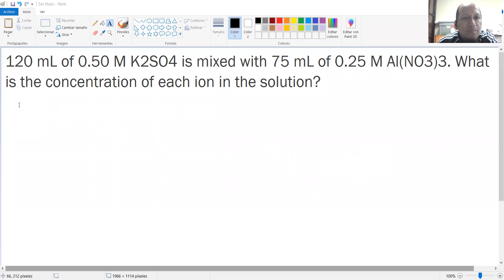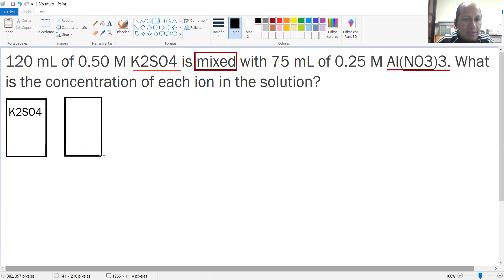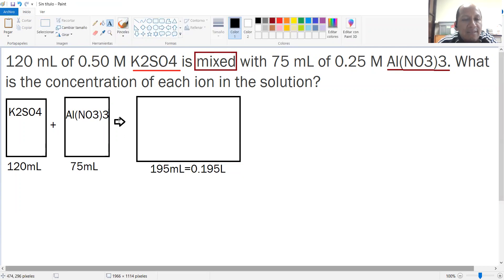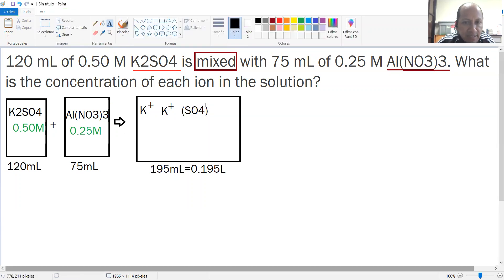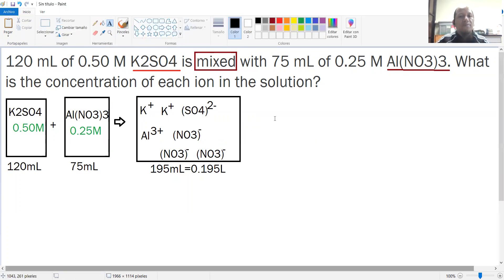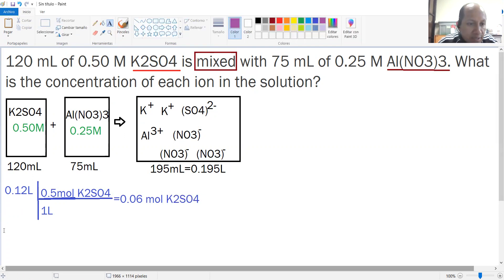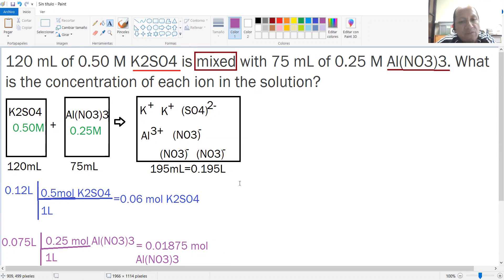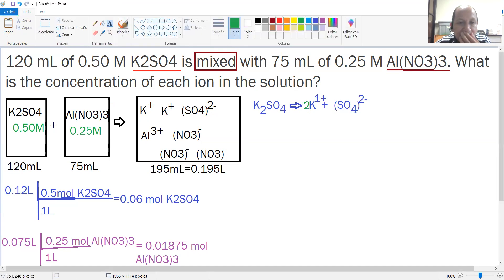Concentration of ions when mixing solutions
This video is a tutorial of how to calculate the concentration of ions in a mixture of solutions.